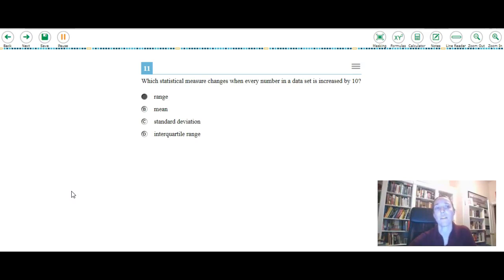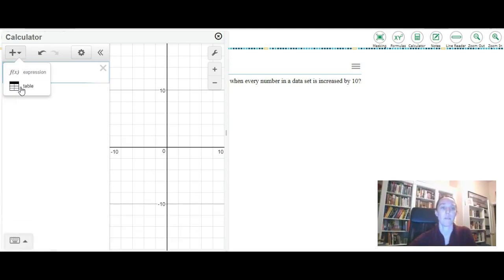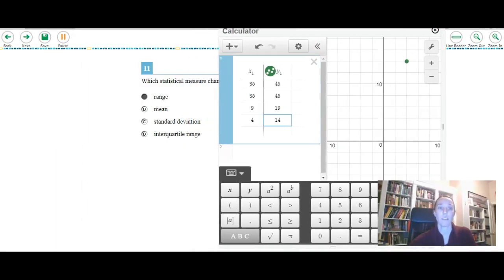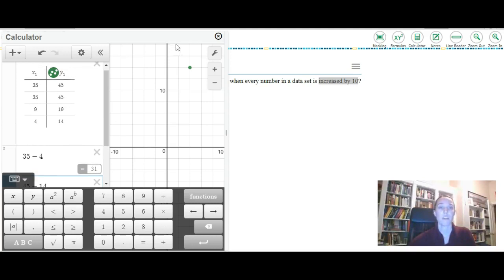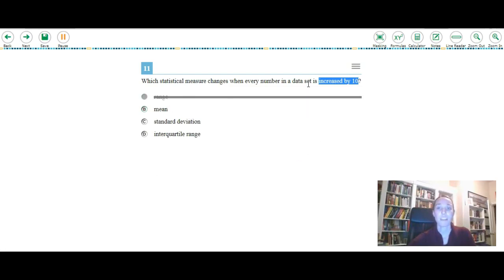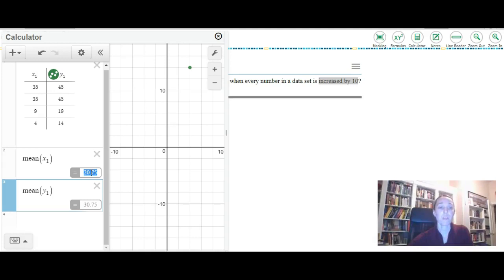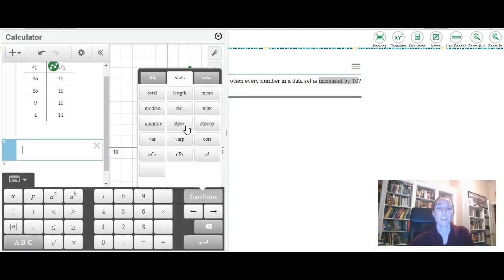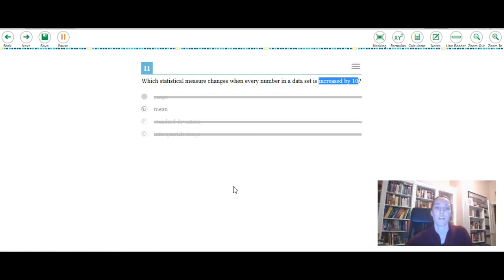2A: Radicals & Exponents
Completed Question: Question: 2017 Spring Released Item Question #11

The question is completed was created by the Ohio Department of Education.